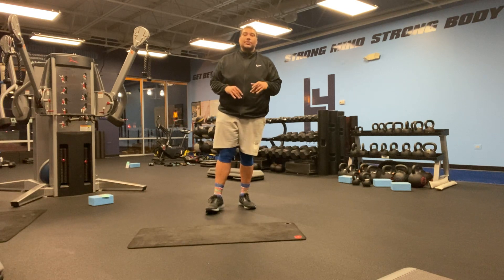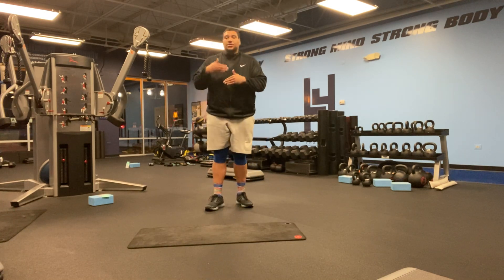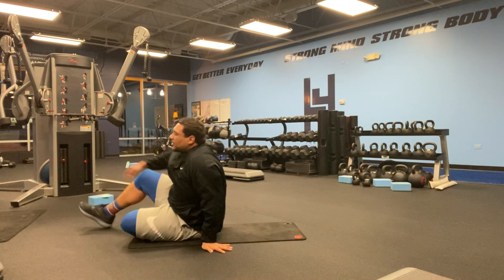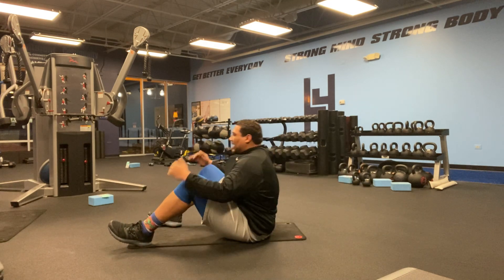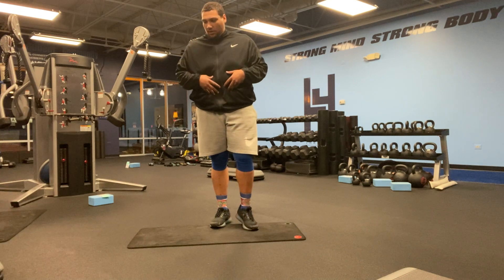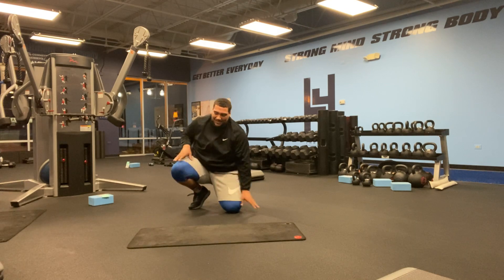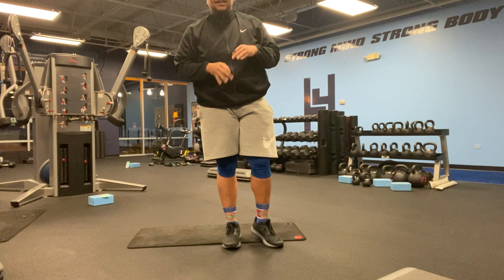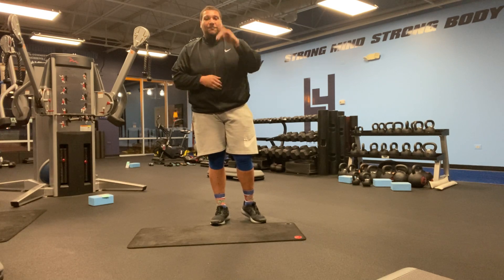5 Round conditioning workout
5 exercises, 5 rounds
45 sec work, 15 sec rest
1. High Knees
2. Glutebridge/Sit-Up
3. Skaters
4. Shoot Thru
5. Jump Squat
1 min rest in between rounds.